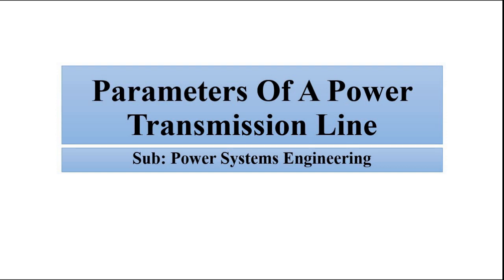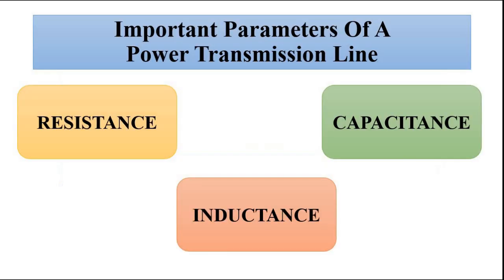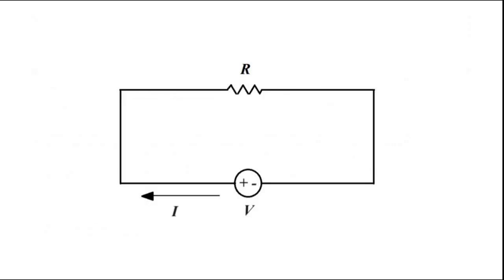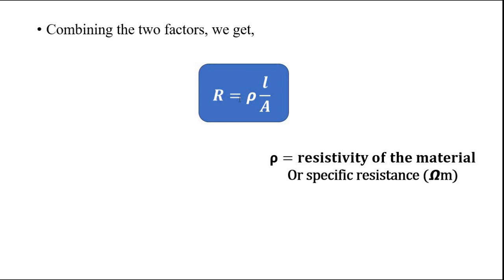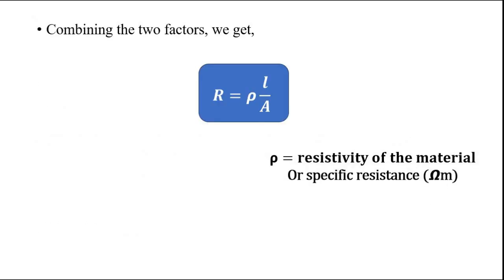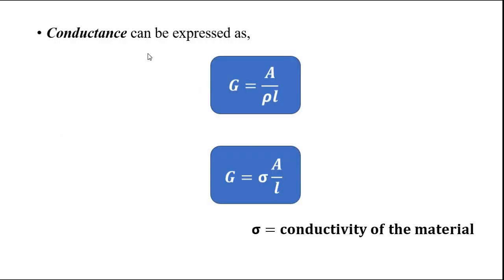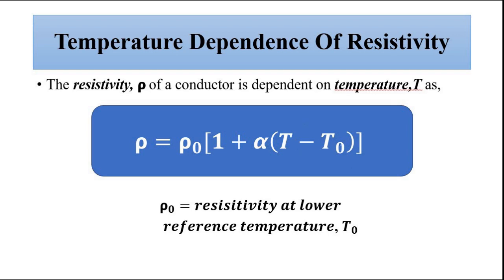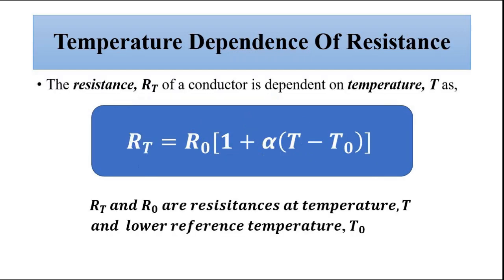Resistance And Resistive Circuits | Basic Concepts | Part 1 | Power Systems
In this video, we are going to discuss some basic concepts about resistance and resistive circuits from the point of view of transmission line parameters of power systems.